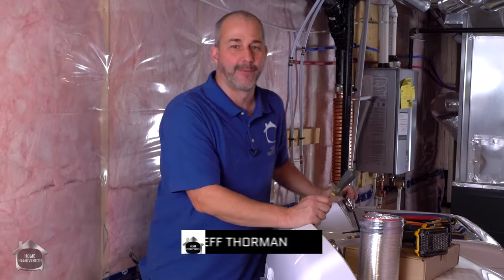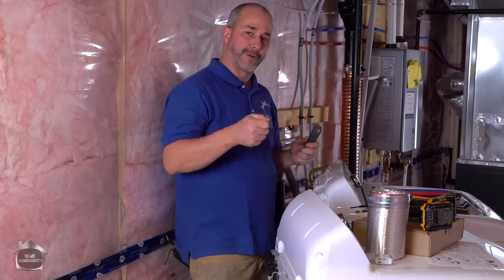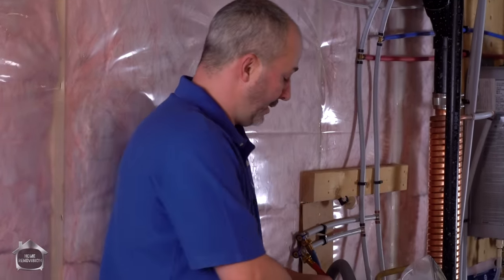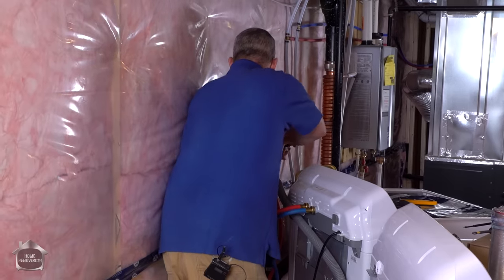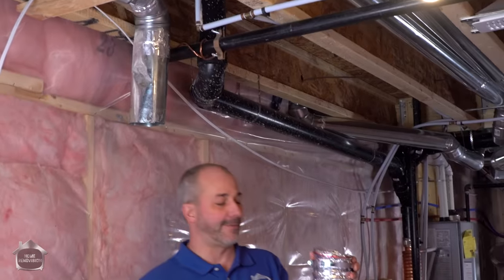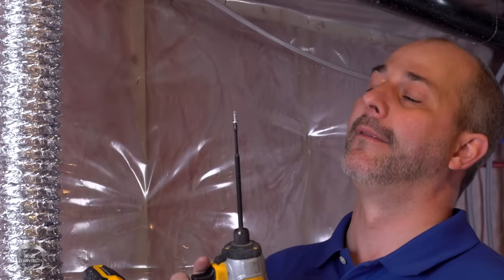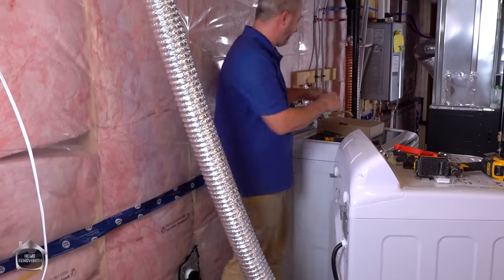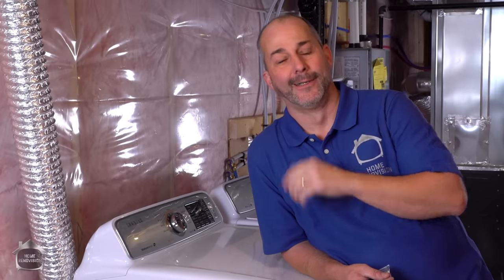How to Hook up a Washer and Dryer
Attention new homeowners who are new to taking care of their house and setting up appliances! Today we're going to go through the basics: I will show you how easy it is to hook up a washer and dryer in your laundry room. For links to purchase the products in this video CLICK SHOW MORE ⬇⬇⬇⬇⬇⬇⬇⬇⬇

🔨 SHOP TOOLS 🔨

Crimper Tool

Gear Clamp